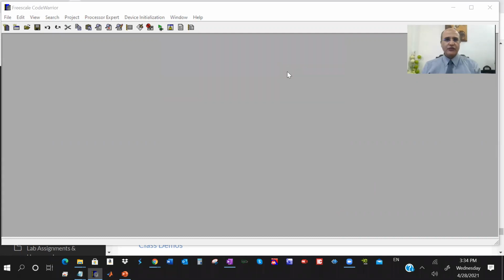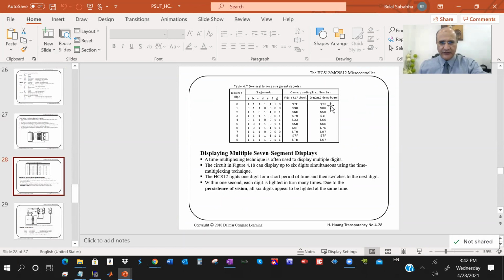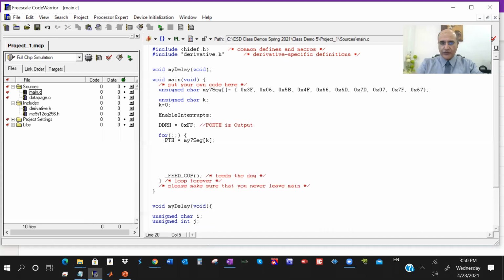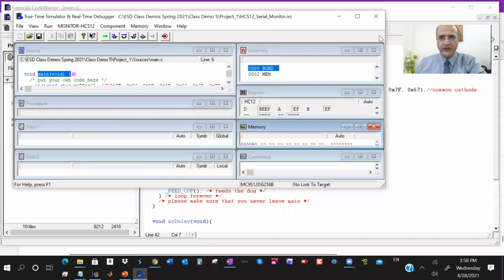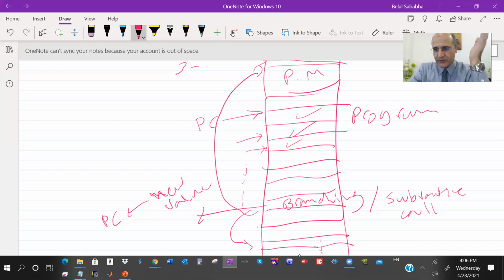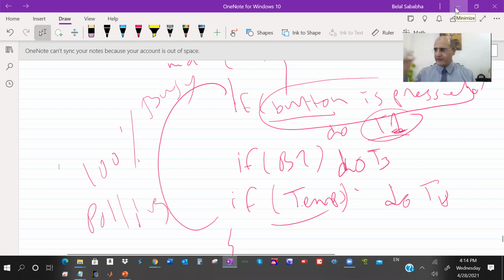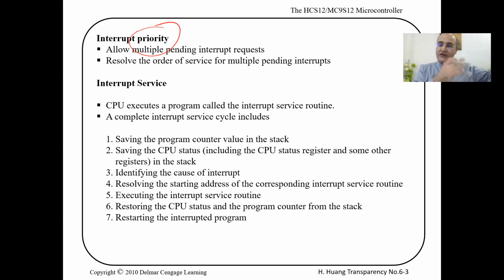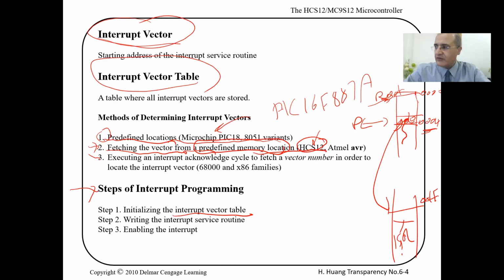April 28, 2021 - Starting to Program the HCS12 MCU in C. Starting with Interrupts.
Covered:

Started to program the HCS12 MCU in C programming Language using CodeWarrior IDE. Developed a program to display a counter on the seven segment display (Class Demo 5 available on the eLearning Page of the Class). Started with Chapter Six (Interrupts and Resets). What are interrupts. Types of interrupts. Responding to an Interrupt cause. Interrupt Maskability.